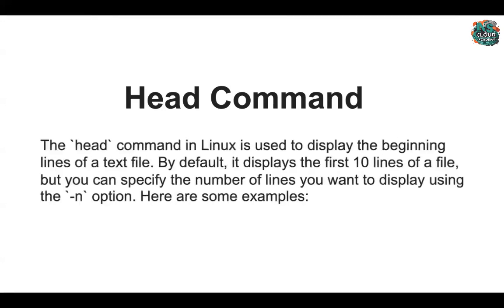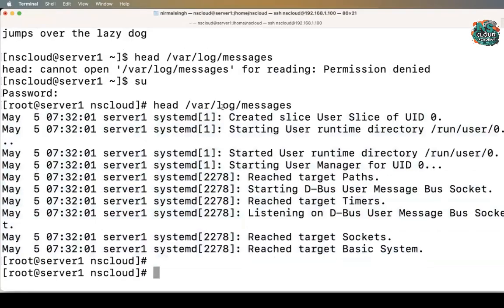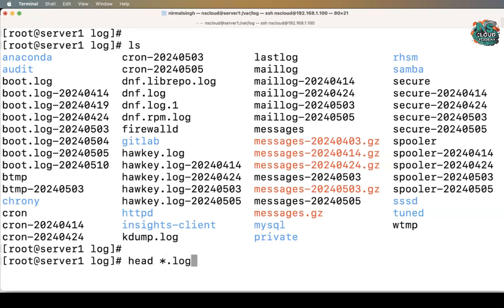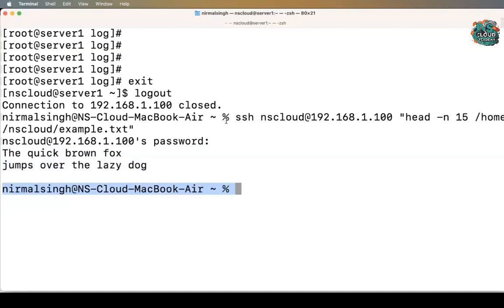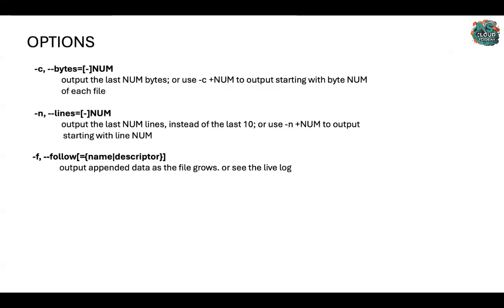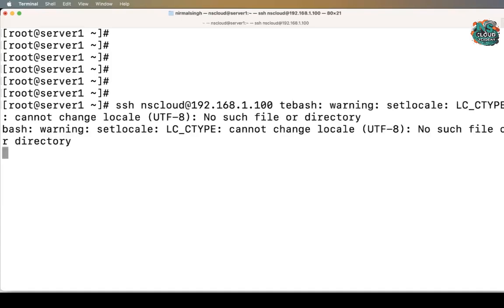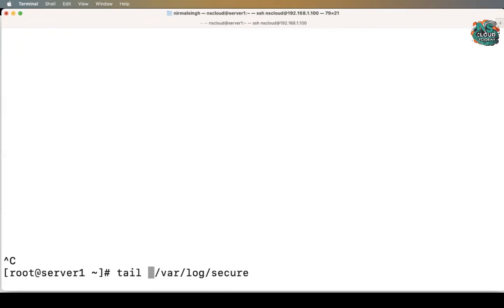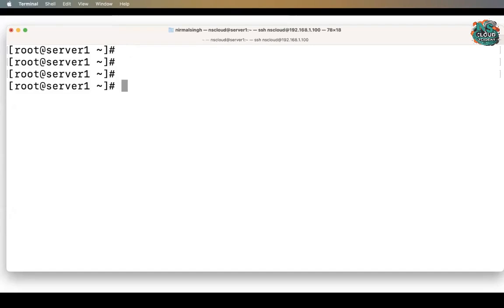Day19 Head and Tail Command | Head and Tail command Explained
If you can not wait and want full recording in English you can buy from below link

Time Stamps
00:05  Head Command
01:10  Options
18:35 Tail Command

head command in linux
Use of head command in linux
how to use head command in linux
head command
head Command in Redhat
head Command in ubuntu
head command in CentOS
head command ka use kaise kare
tail command in linux
Use of tail command in linux
how to use tail command in linux
tail command
tail Command in Redhat
tail Command in ubuntu
tail command in CentOS
tail command ka use kaise kare

By the end of this video, you’ll have the knowledge to confidently work with gzip command in Linux OS like RedHat, CentOs, Rocky Linux, Amazon Linux .